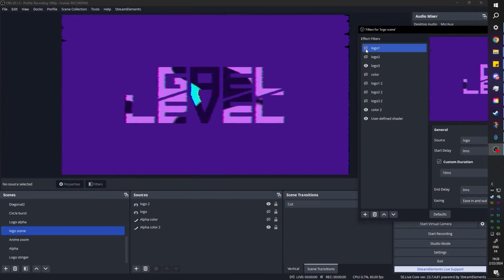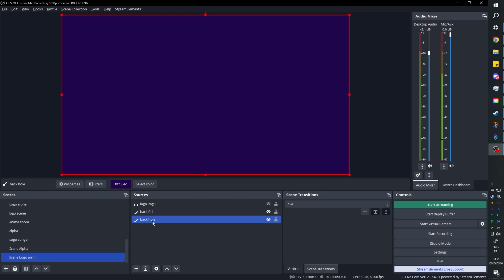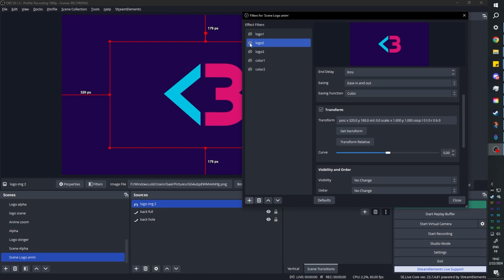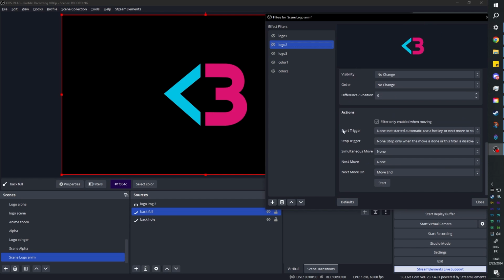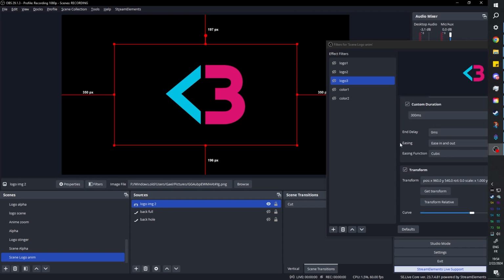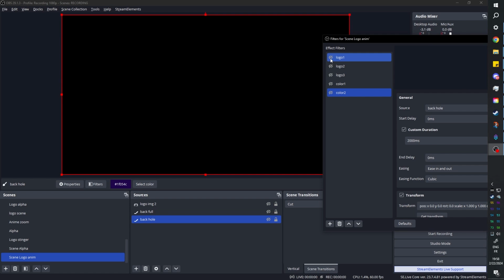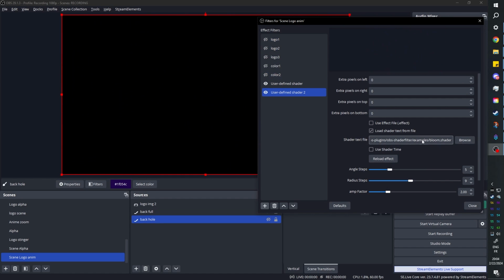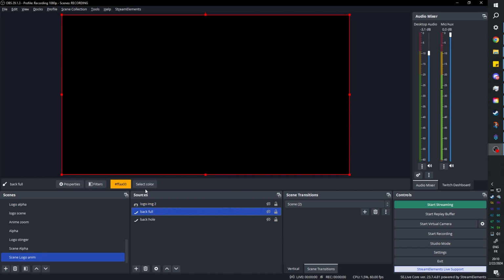OBS Studio: Logo Stinger Transition Tutorial with Plugins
A tutorial showing how to create a logo reveal stinger transition in OBS studio, using the move transition plugin, the shaderfilter plugin, and the scene as transition plugin.